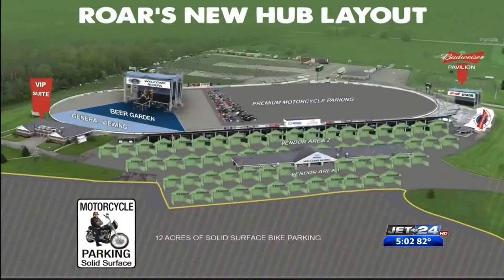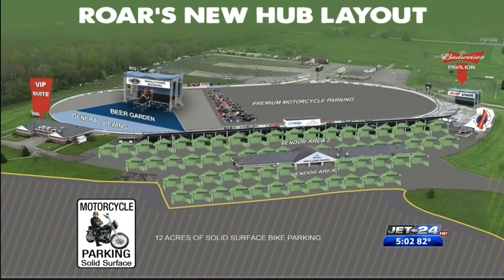Roar on the Shore layout different this year